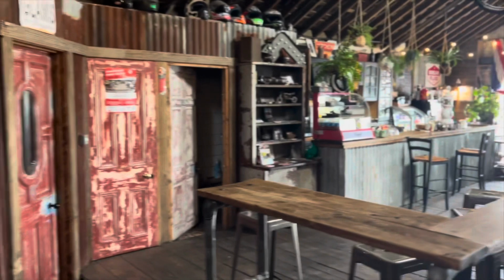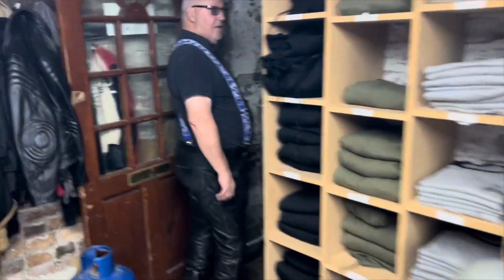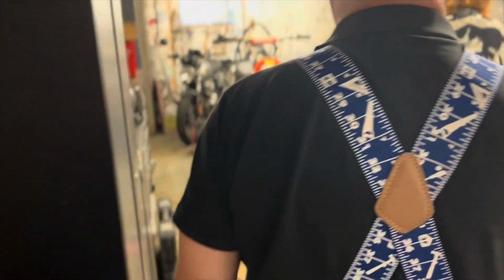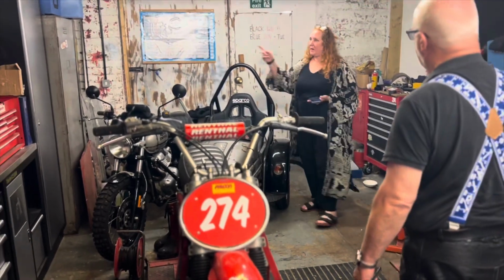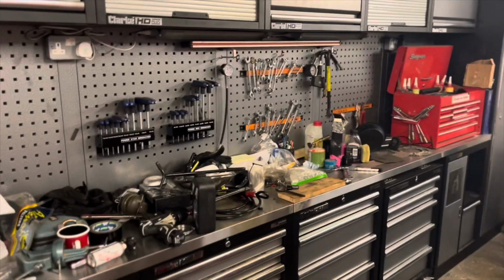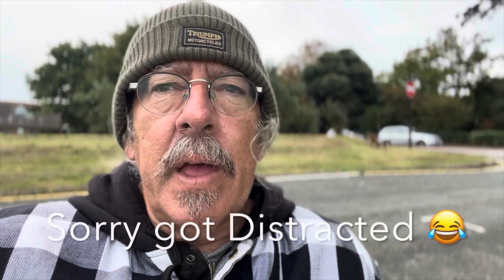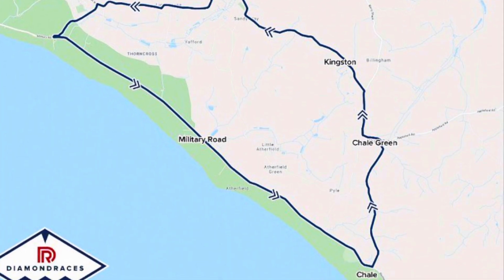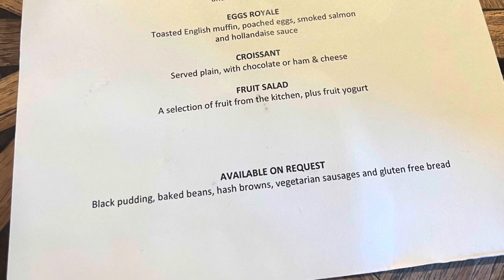S-Bomb Poole & IOW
Ride from Cornwall to visit the S-Bomb Vintage Workshop in Pool and onto the Isle of Wight for a couple of days. Bikes ~ Triumph Thunderbird LT 1700 & Kawasaki Vulcan 900. Best accommodation on the IOW is